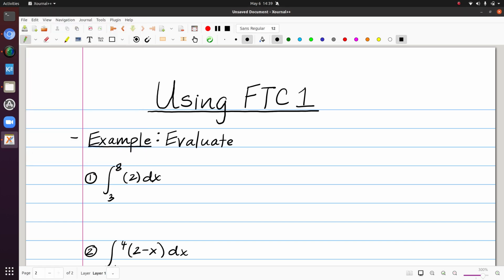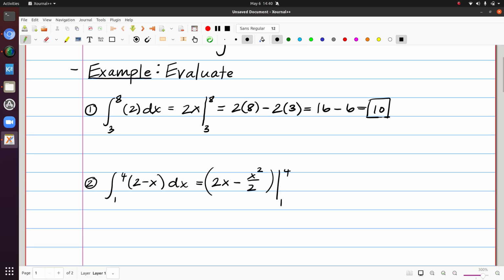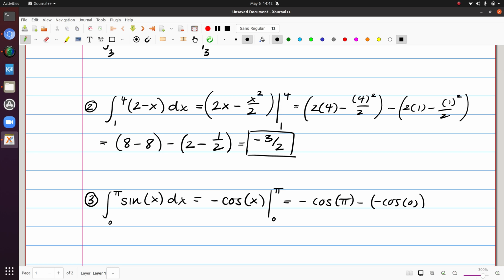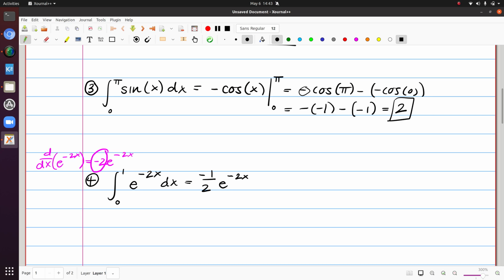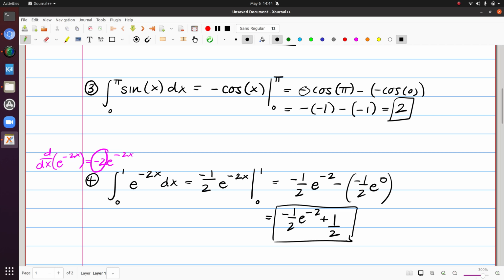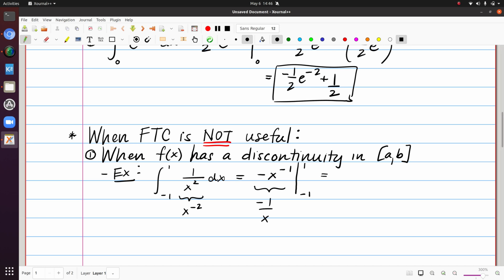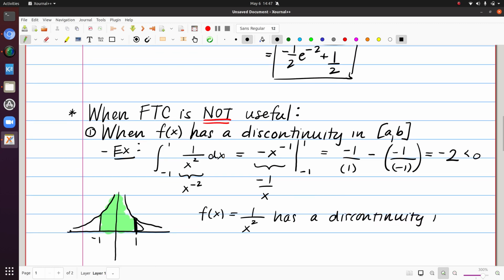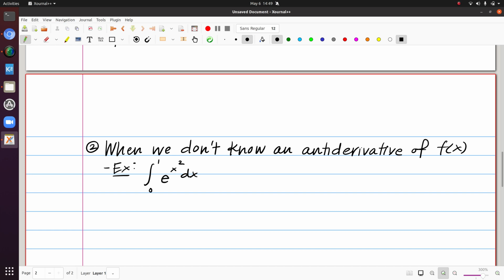Fundamental Theorem of Calculus 2 - Using FTC Part 1